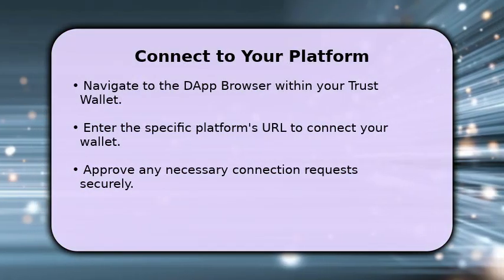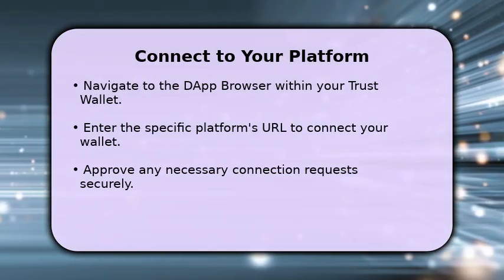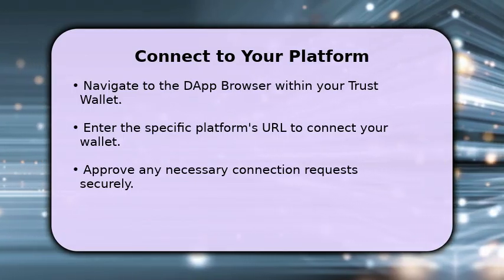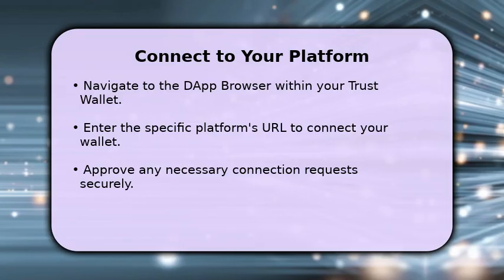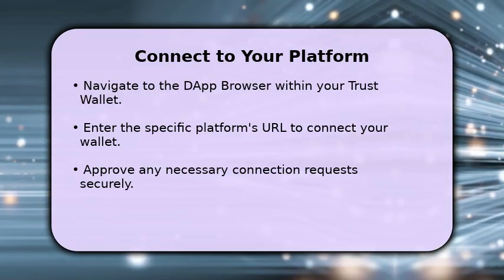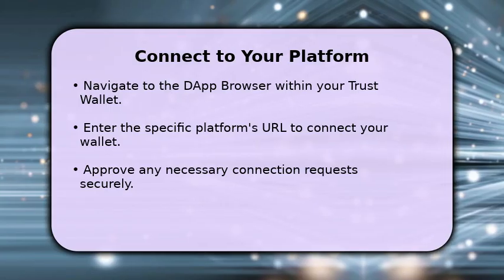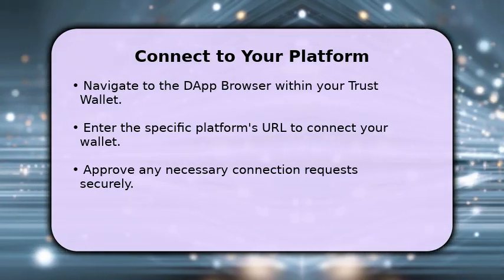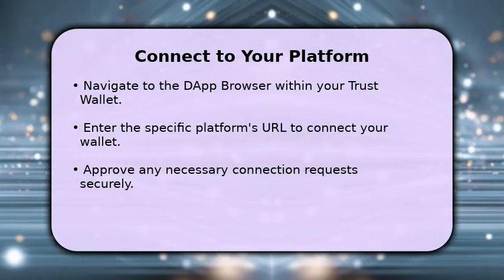How To Create Trust Wallet Account For Hahm (Only Way)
▸ (s) In this video, we will guide you through the step-by-step process of creating a Trust Wallet account for Hahm. This is the only way to securely store and manage your Hahm assets. Our tutorial covers everything from downloading and installing the app to setting up your wallet and verifying your identity.